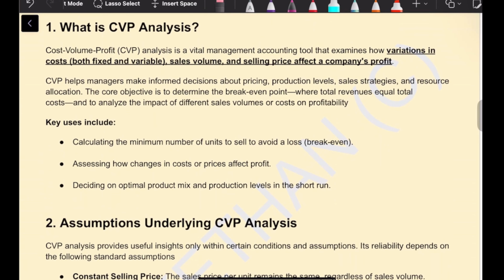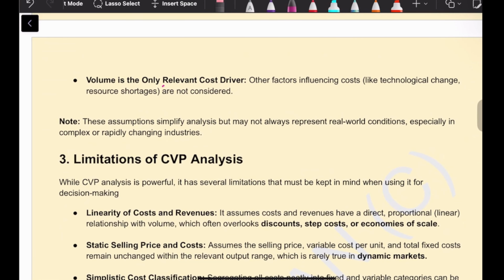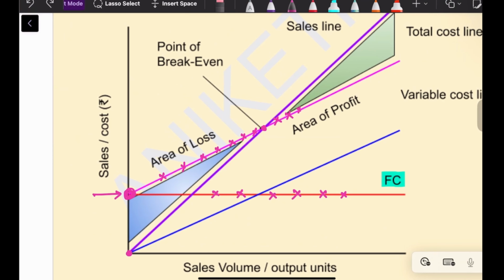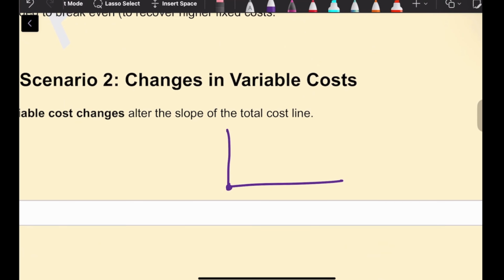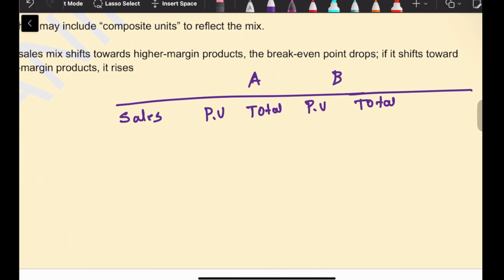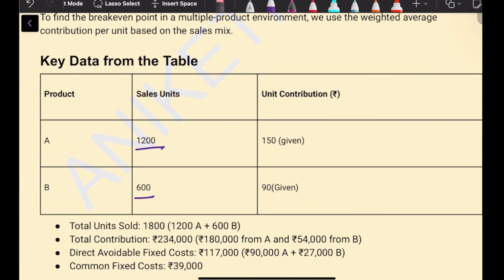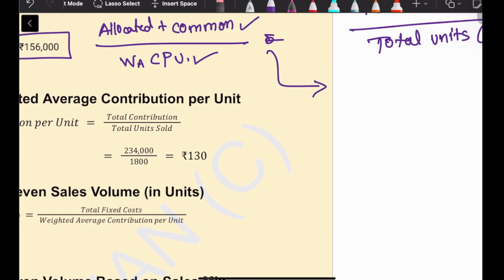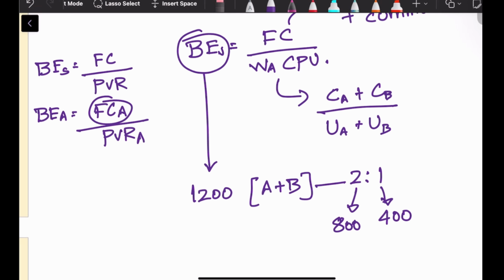8. CVP Analysis & Break-Even Point Explained | Multi-Product Scenarios, Graphs | CMA & CA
Unlock the essentials of Cost Volume Profit (CVP) Analysis and Break-Even Point calculations with this in-depth, practical guide tailored for CMA, CA, and commerce students. This video covers:

- **CVP analysis fundamentals:** Meaning, uses, and key assumptions
- **Break-even charts:** Graphical representation and interpretation
- Impact of **fixed cost**, **variable cost**, and **selling price** changes on the break-even point
- Step-by-step calculation for **multi-product break-even** using weighted average contributions
- Common exam illustrations and marginal costing statements

Boost your management accounting fundamentals and perform confidently in exams and interviews!

00:00 – Introduction to CVP Analysis: Meaning & Importance
00:13 – Why is CVP Analysis used? (Break-even & Graphical Methods)
00:40 – Key Assumptions of CVP Analysis
  00:45 – Constant Selling Price
  00:59 – Constant Variable Cost Per Unit
  01:12 – Fixed Cost Remains Constant Within Range
  01:27 – Linear Cost & Revenue (Graphical Linearity)
 01:46 – All Production Sold, No Closing Inventory
 02:00 – Accurate Cost Classification (Fixed, Variable, Semi-variable)
  02:10 – Constant Product Mix in Multi-Product Situations
  02:18 – Volume as Only Relevant Cost Driver
02:34 – Limitations of CVP Analysis (Assumptions and Their Impact)
02:41 – Break-Even Chart Structure (Axes, Lines, Areas)
03:52 – Fixed Cost Line and Total Cost Line (Graph Explanation)
05:12 – Sales Line and Intersection: The Break-Even Point
05:58 – Interpreting Profit & Loss Areas on the Chart
06:27 – How Break-Even Point Changes with Fixed Cost
07:25 – How Break-Even Point Changes with Variable Cost
08:35 – How Break-Even Point Changes with Selling Price
09:22 – Multi-Product Break-Even Chart: Problem-Solving Approach
11:00 – Illustration: Break-Even Calculation with Two Products
  11:33 – Interpreting the Table Data (Units, Contribution, Fixed Cost)
  13:11 – Weighted Average Contribution Per Unit Calculation
  13:56 – Final Break-Even Units and Product-Wise Allocation
  15:23 – Marginal Cost Statement Check for Zero Profit at Break-Even